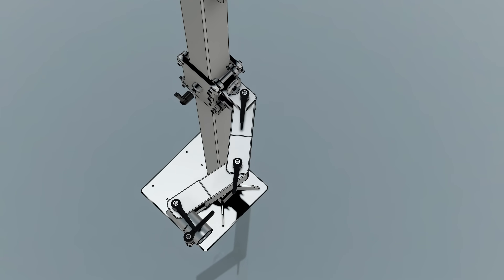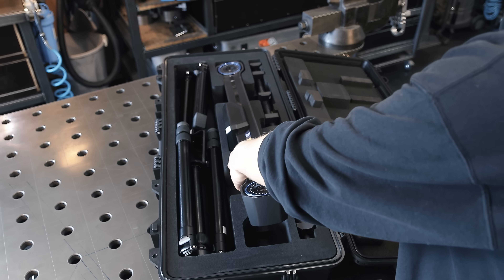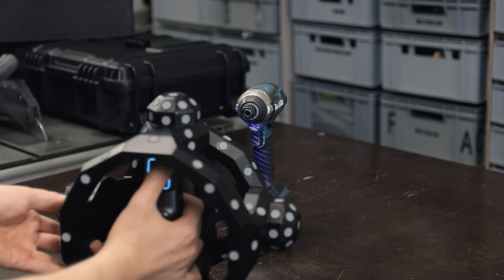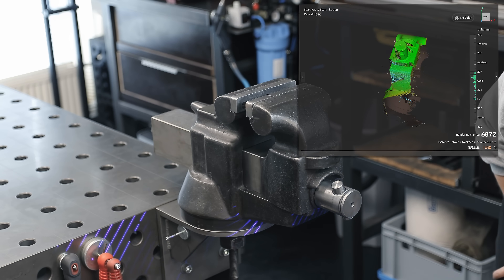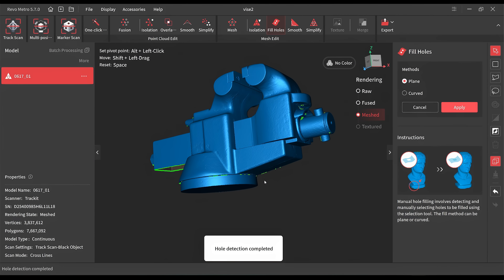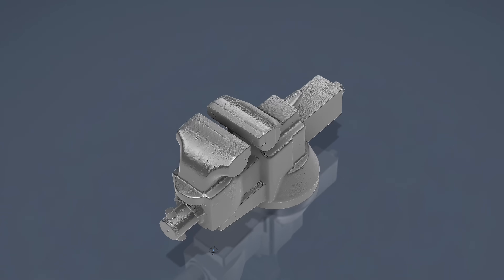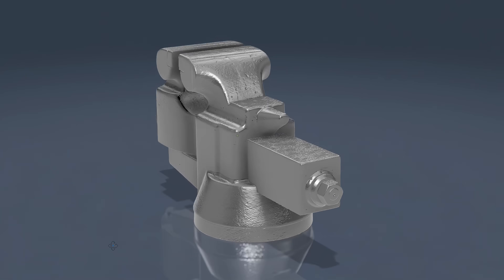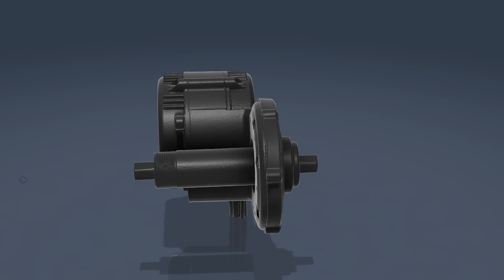3D-Scanning finally just WORKS! Testing the Revopoint Trackit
Description:
I’ve tried a bunch of 3D scanners — and most of them are clunky, unreliable, and need a bunch of tracking markers. The Revopoint Trackit is the first one I’ve tried that actually feels like a practical tool in my workshop. In this video I put it to the test on real parts, walk through the setup, and show how I bring the scans into CAD to plan future projects.

Timestamps:

0:00 Introduction and Unboxing
3:16 Automatic Calibration Process
4:30 Scanning an Impact Driver
5:27 Scanning my Bench Vise (Detailed)
8:26 Optimizing the Model
10:39 Scanning my Bandsaw for CAD Work
15:10 Verdict and Outro